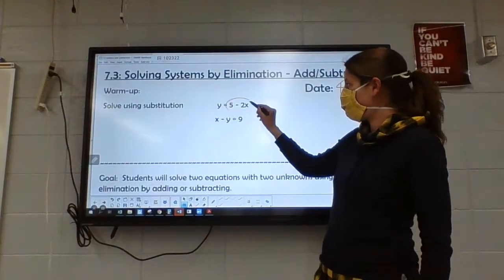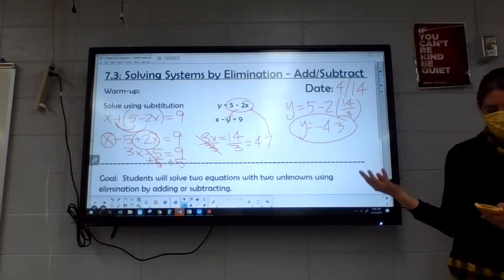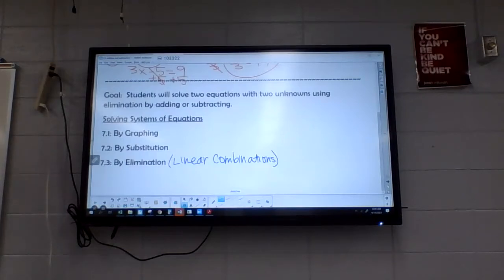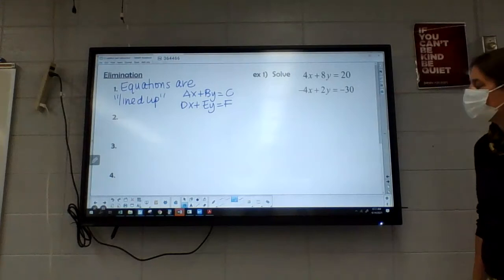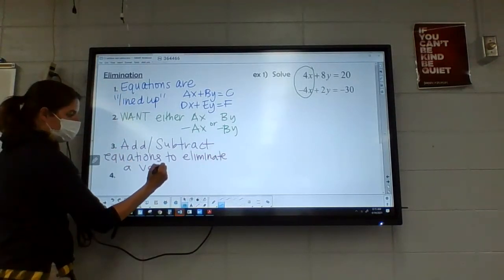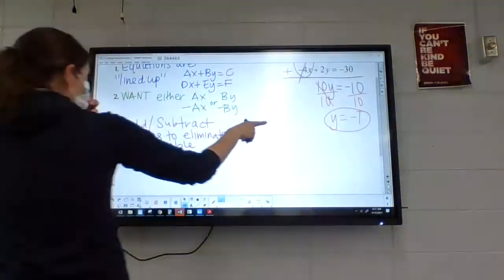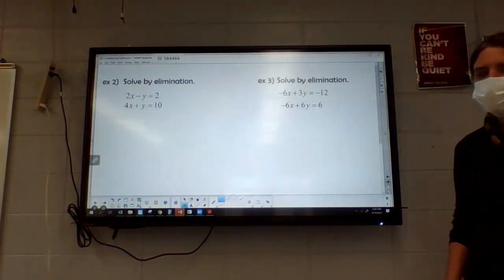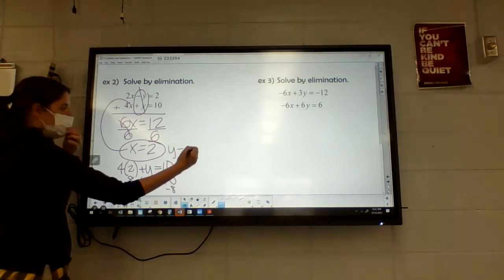7.3 part 1 4/14/21 algebra